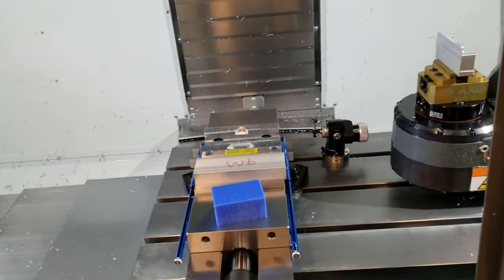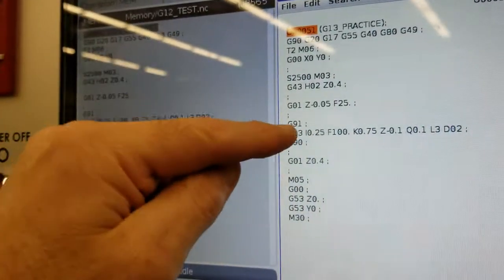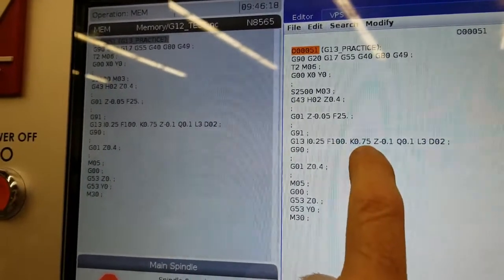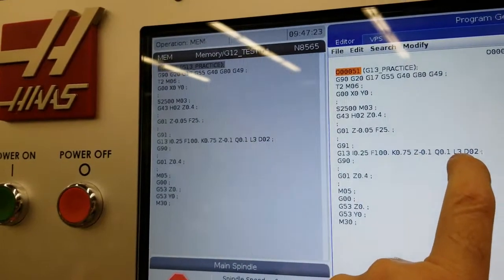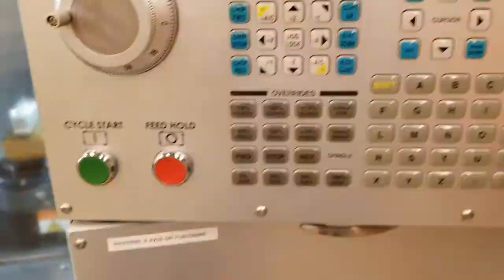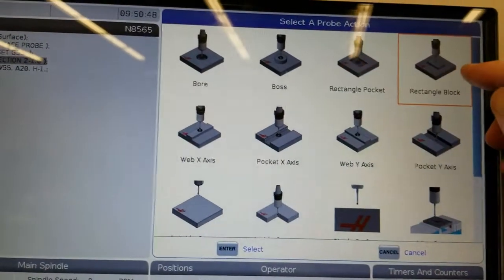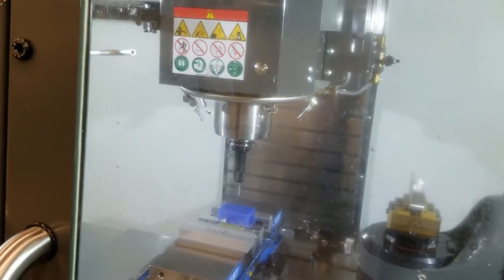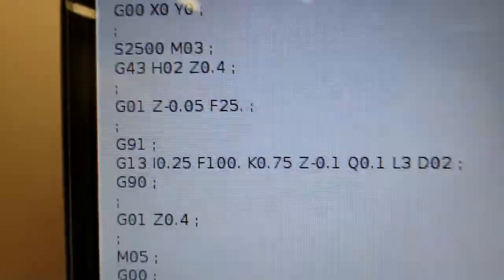G13 CNC Command Demo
Demo of using G13 to do a circular pocket on a Haas Vf2